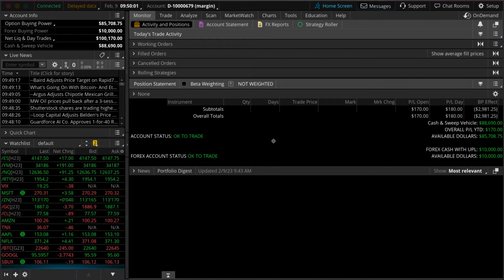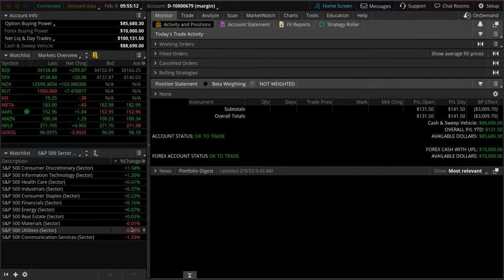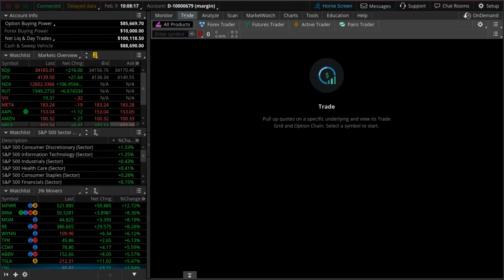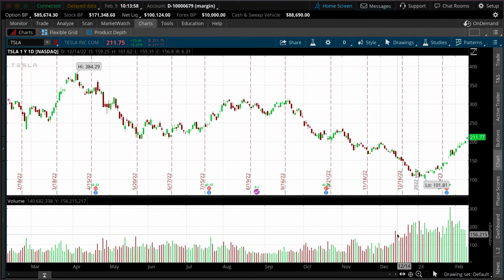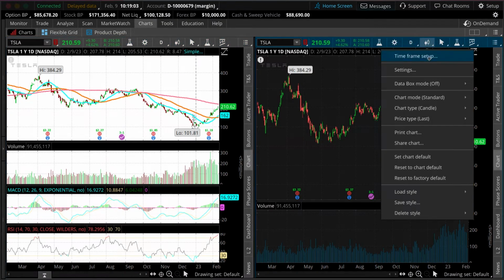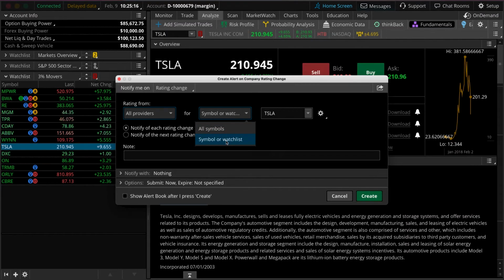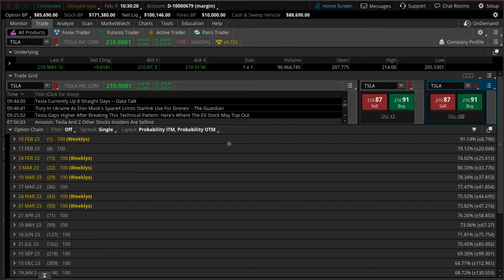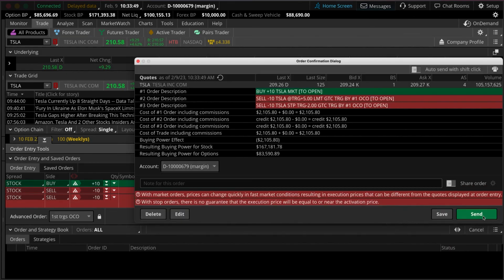How to Set Up thinkorswim® desktop for Stock Trading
Take thinkorswim® to the next level by customizing your stock trading experience. In this video, we'll show you how to build an array of watchlists, create a dynamic stock scan, and customize your chart setup. Finally, we'll show you how to create custom stock order templates and use gadget linking to streamline your stock trading experience.

0:00 Welcome
0:41 Set up a watchlist on the left-hand sidebar
2:07 Create a sector-specific watchlist
3:43 Create a dynamic scan and watchlist
6:00 Link gadgets with Trade Grid
7:48 Customize chart styles
8:56 Add chart studies
11:36 Adjust chart timeframes
13:04 View company information and research under the Fundamentals subtab
13:44 Create alerts from the Fundamentals subtab
14:55 Changing default quantity of shares for stock orders
16:50 Create custom templates and an OCO order type

For more thinkorswim tutorials visit the thinkorswim Learning Center: toslc.thinkorswim.com

We post educational videos that bring investing and finance topics back down to earth weekly. Have a question or topic suggestion? Let us know.

(0223-21K6)